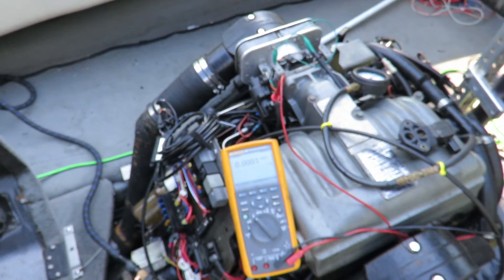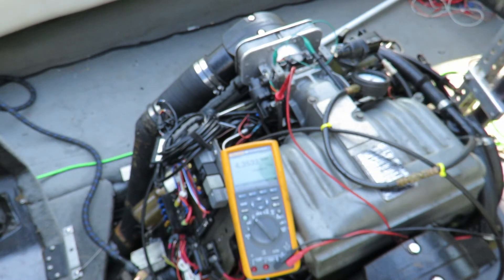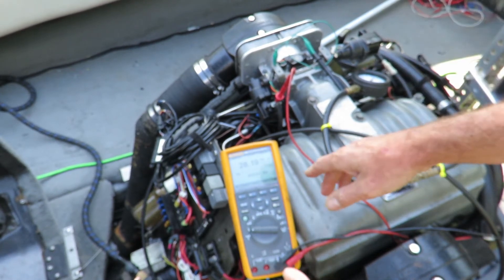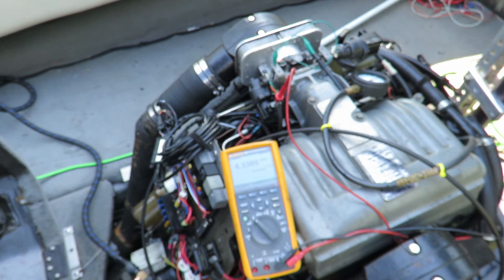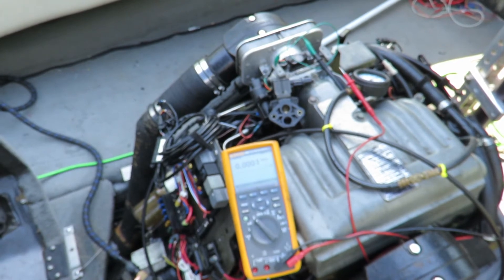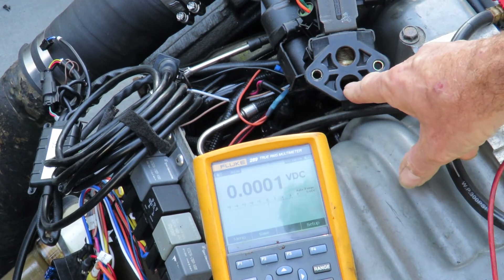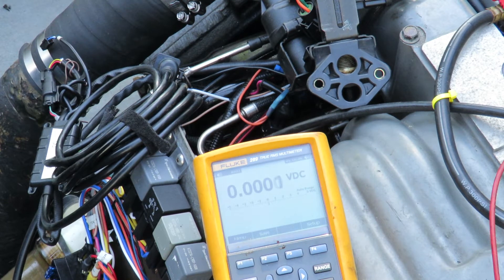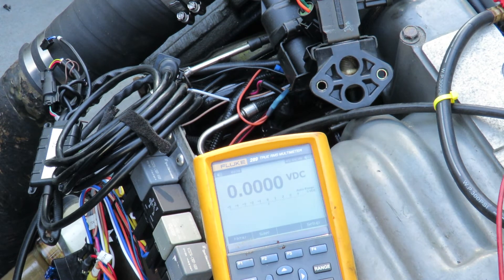GT40 IAC valve test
ski nautique Ford GT-40 test IAC Idle Air Control Valve